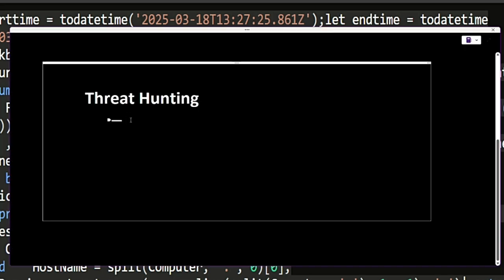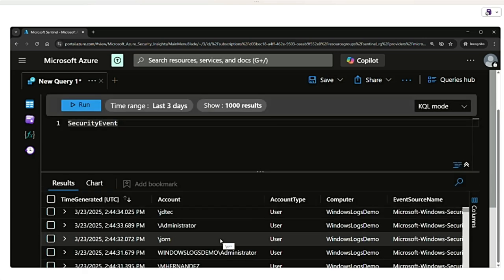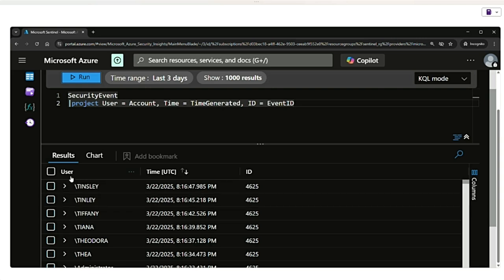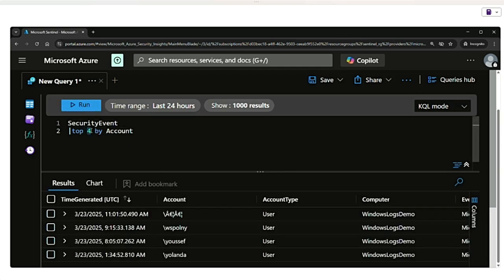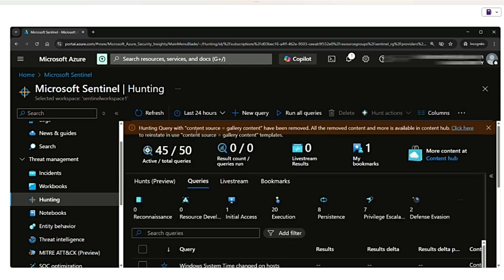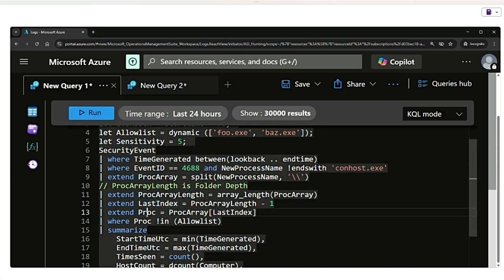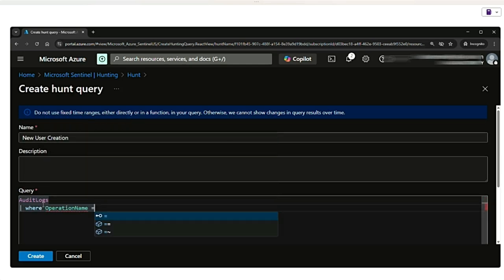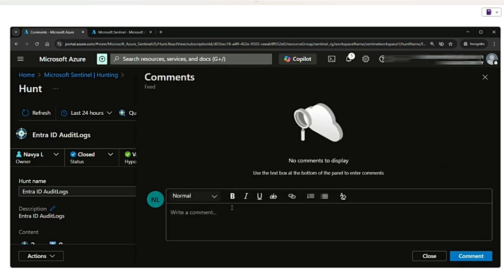Threat Hunting in Microsoft Sentinel | KQL, Hunting Queries & Live Demos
Welcome to our Microsoft Sentinel Series! 🚀 Our goal is to help you become an expert in Microsoft Sentinel through practical, hands-on demos.

In this chapter, we will explore incidents in Microsoft Sentinel and how to manage them effectively.

Key Topics Covered:
What is Threat Hunting?
Key differences between Threat Hunting and Analytics Rules
How to use KQL (Kusto Query Language) for effective threat detection
Hands-on demos in Microsoft Sentinel:
                            Writing and running KQL queries
                             Creating and using Hunting Queries in real-world scenarios

Whether you're a beginner or looking to deepen your understanding, this series is designed to provide valuable insights and actionable knowledge.

Microsoft Sentinel Tutorial
Microsoft Sentinel Full Course